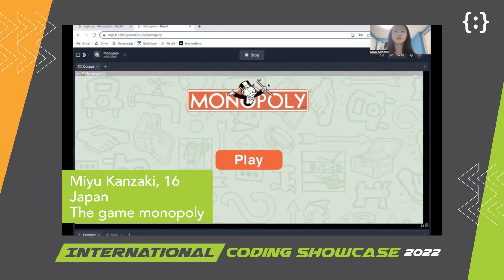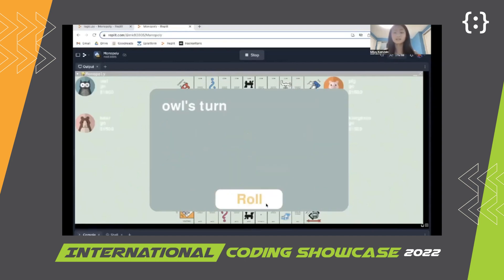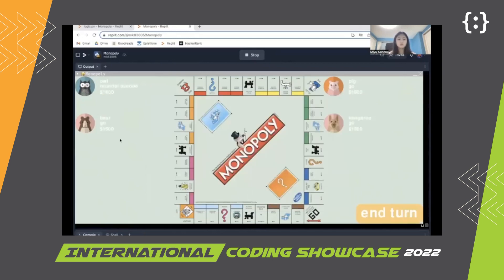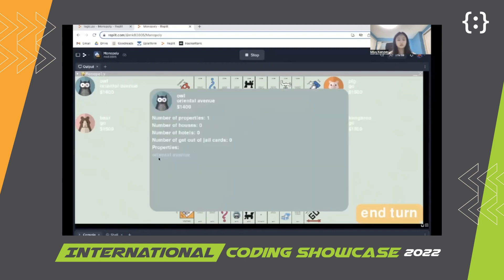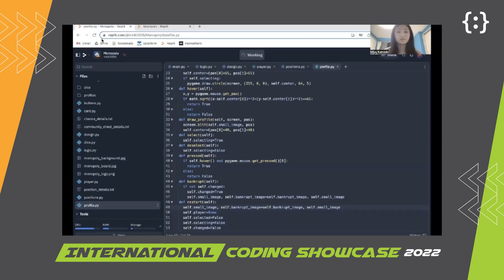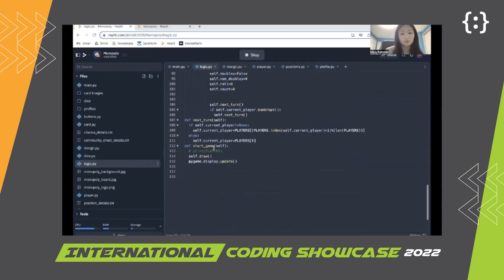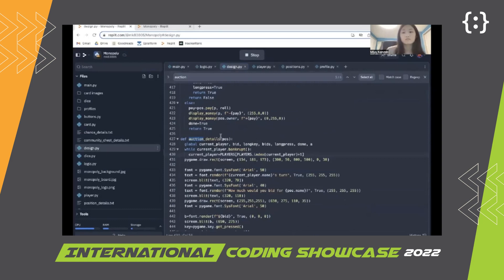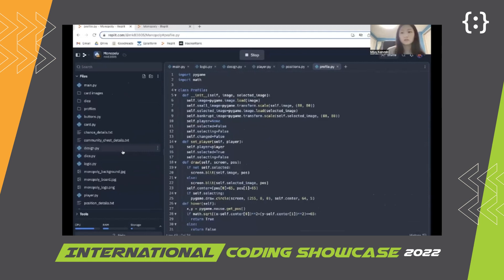Miyu Kanzaki, 16, Japan | Python Project Showcase | ICS 2022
Miyu Kanzaki, 16, presents her Python coding project ‘Monopoly’ for Coding Lab’s International Coding Showcase 2022.

"The game monopoly."
- Miyu Kanzaki

Miyu Kanzaki project and video presentation earned her a Distinction and Judges' Choice (Best Design) in the Python category.

Vote for your favourite project to win the People’s Choice Awards in 3 simple steps! 👍
2️⃣ Like our Facebook pages (Coding Lab Asia and Japan) and search for the posts on your favourite project!
3️⃣ Give your favourite project on both Facebook pages and YouTube a like (and leave an encouraging comment 🗯) to cast your vote!

🗓️ Voting ends 31 March 2023
🏅 Results will be out 14 April 2023

Our Categories:
- Young Computer Scientists (Ages 7 to 9)
- Advanced Computer Scientists (Ages 10 to 12)
- Python (Ages 13 to 18)
- Advanced Electives (Ages 13 to 18)

𝐀𝐁𝐎𝐔𝐓 𝐈𝐍𝐓𝐄𝐑𝐍𝐀𝐓𝐈𝐎𝐍𝐀𝐋 𝐂𝐎𝐃𝐈𝐍𝐆 𝐒𝐇𝐎𝐖𝐂𝐀𝐒𝐄 𝟐𝟎𝟐𝟐

Every year, Coding Lab students ages 7 to 18 from all around the world submit their projects and video presentations to show their coding skills. Whether it’s a Scratch program, an invented App, a Python project, or any coding project, we invite our students to hone their skills, build their confidence and challenge themselves to code their very best.

CODING LAB is a premier coding school for ages 5 to 18. We've taught thousands of students all over the world. Founded by an MIT Alumnus who worked in Silicon Valley, Coding Lab’s award-winning curriculum strives to nurture future leaders in technology.